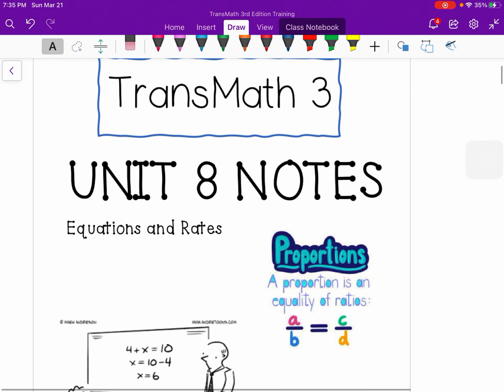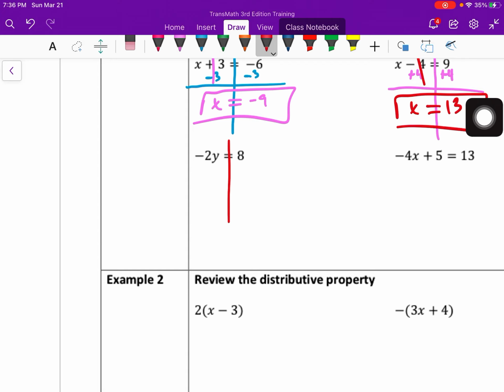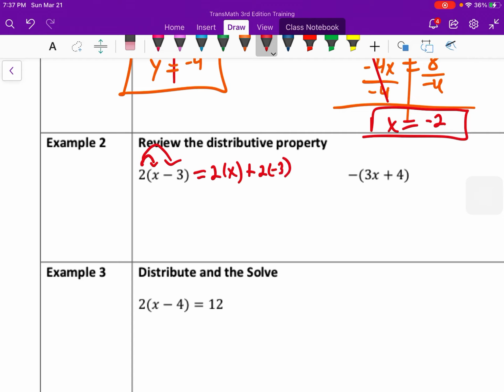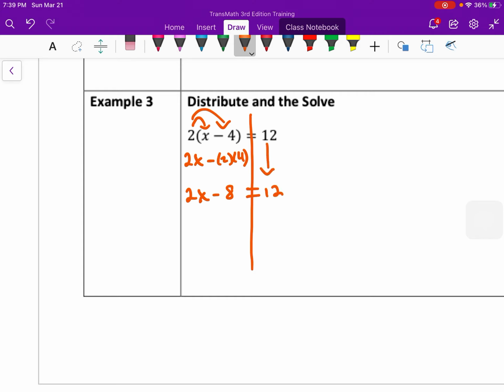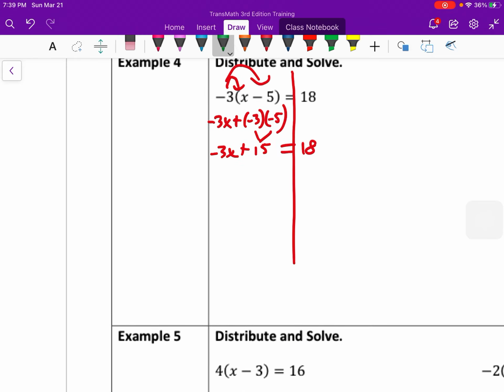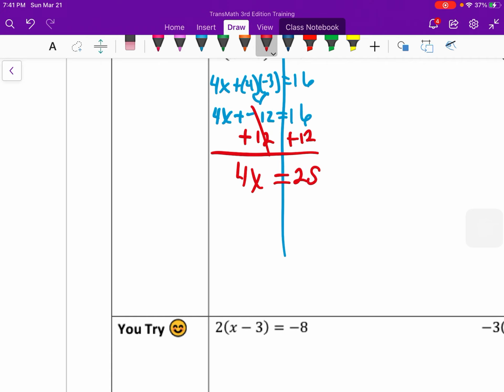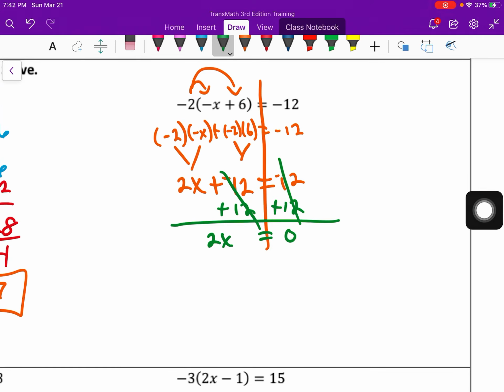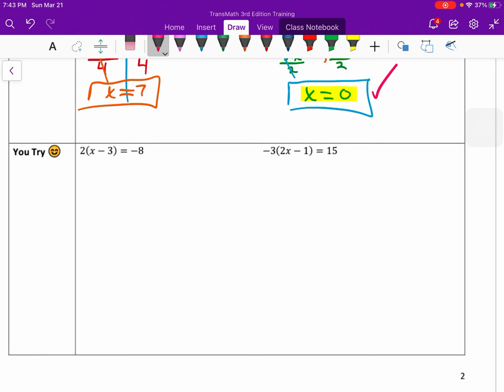U8L1 Solving Equations with Distributive Property